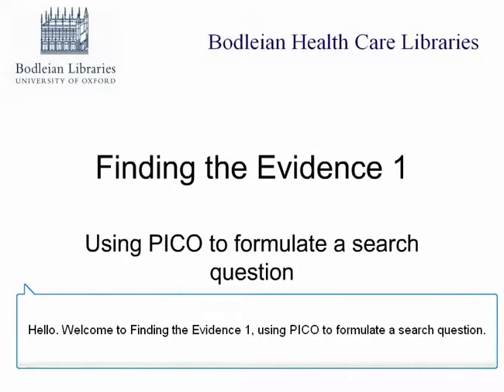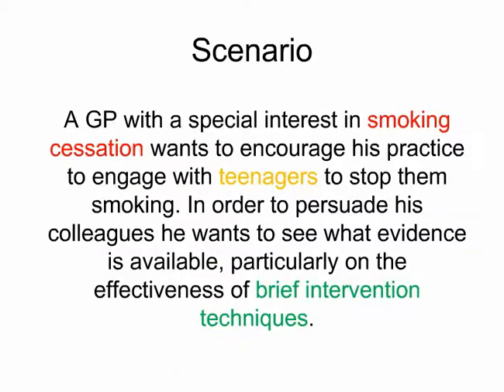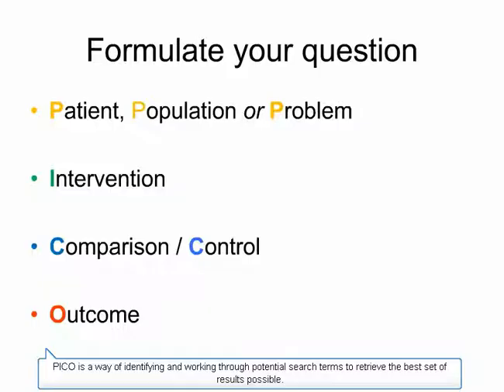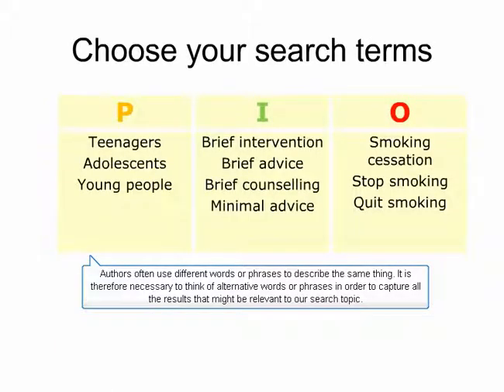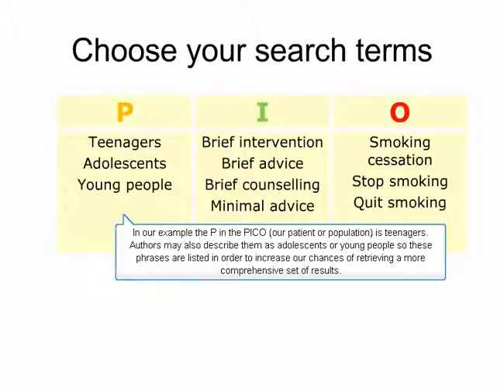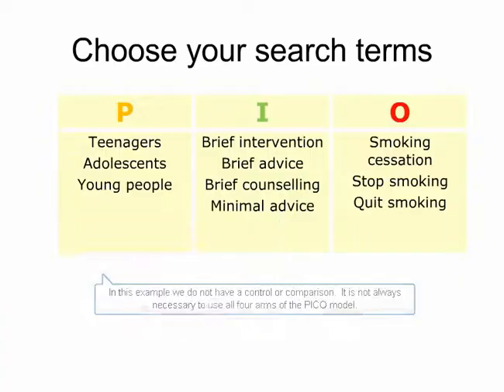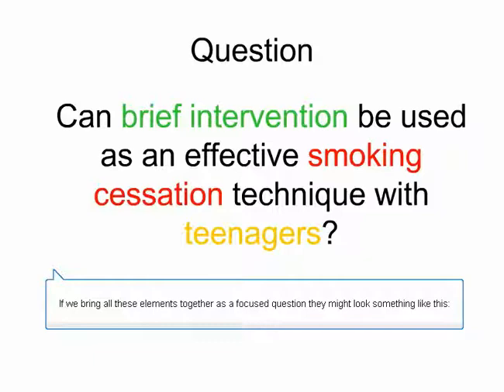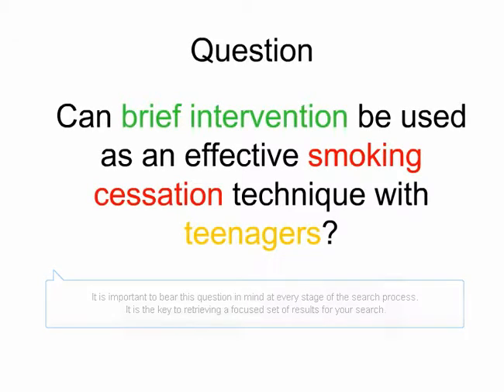Finding the Evidence 1 - Using PICO to formulate a search question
A mini tutorial on finding the evidence provided by Neal Thurley and Owen Coxall who regularly tutor on CEBM courses. It is recommended that you watch them in order.